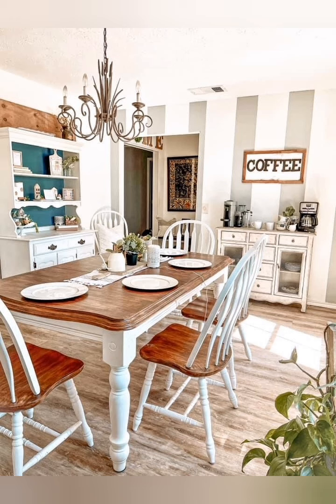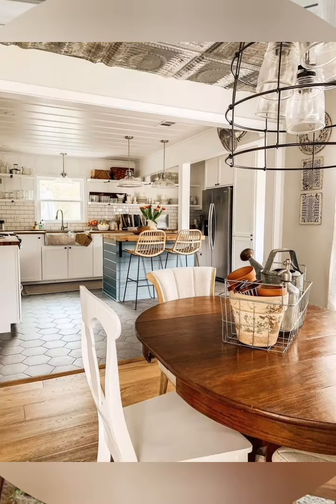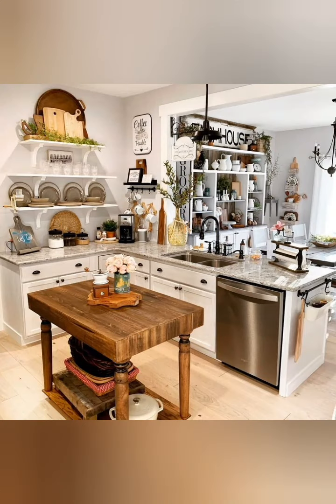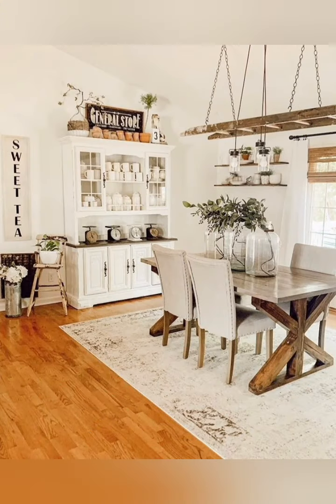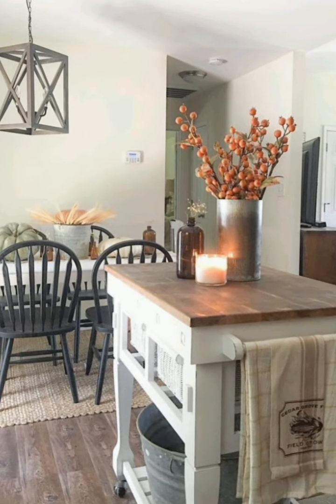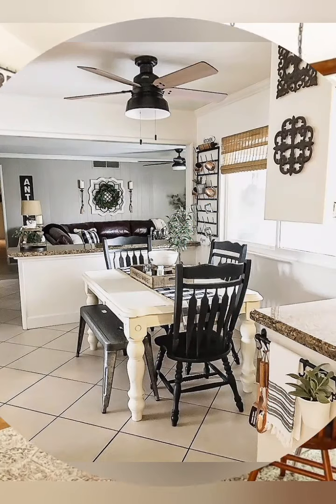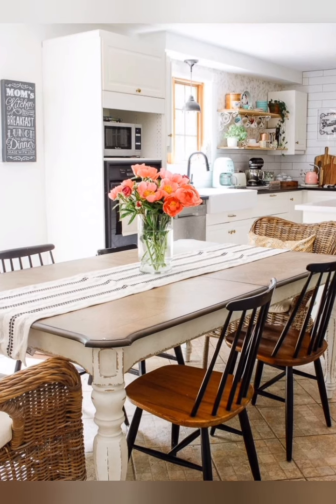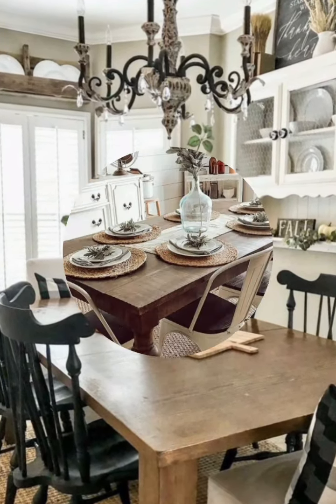Antique farmhouse kitchen and dining room decorating ideas.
antique farmhouse kitchen decoration ideas. antique farmhouse decorating ideas. antique kitchen decoration ideas.
traditional kitchen decoration ideas. rustic kitchen decoration ideas. vintage kitchen decorating ideas. cottage Kitchen decorating ideas. french country kitchen decoration ideas. country kitchen decoration ideas. farmhouse kitchen decoration ideas.